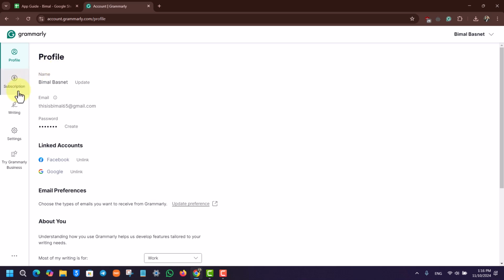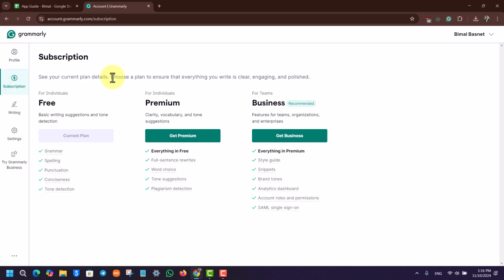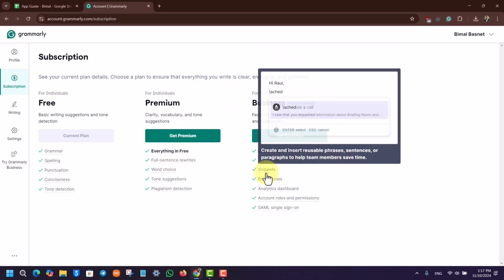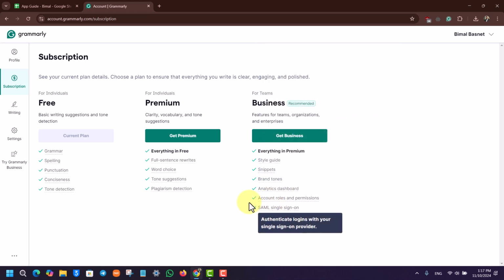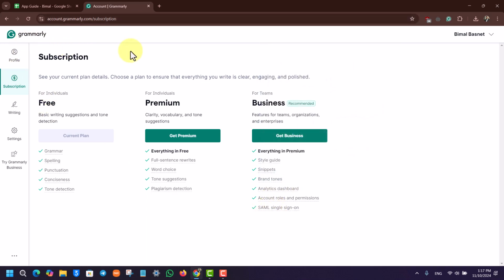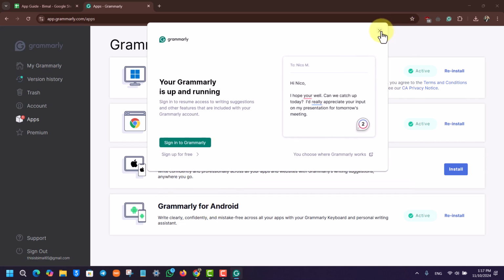How to Use Grammarly Premium !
To get the most out of Grammarly Premium, follow this guide to access and use its advanced features across different platforms. Grammarly Premium provides additional tools like advanced grammar checks, tone suggestions, and style improvements beyond the basic free version.

To start, open your browser and go to [account.grammarly.com] to log into your Grammarly account. If you’re already a Premium user, you’ll have access to features like advanced grammar checks, tone detection, style adjustments, and suggestions for clarity and conciseness. You can access all these features directly on [app.grammarly.com] or by using Grammarly’s browser extension and desktop applications.

For seamless integration, install the Grammarly app on platforms like Microsoft Word and Outlook. Download the Grammarly extension for Chrome, so you can use its features on web applications like Google Docs and across other online text fields. To fully leverage Grammarly Premium, download it on all your devices, including Windows, Android, and iOS, for consistent writing support.

### Timestamps

0:00 Introduction
0:02 Benefits of Grammarly Premium
0:09 Accessing Grammarly on Web Browser
0:16 Overview of Premium Features
0:35 Using Grammarly in Microsoft Word and Outlook
0:44 Installing Grammarly Extensions
0:56 Maximizing Use Across Devices
1:10 Conclusion